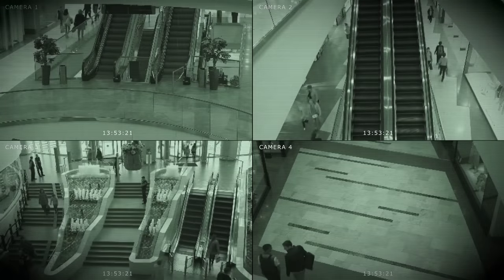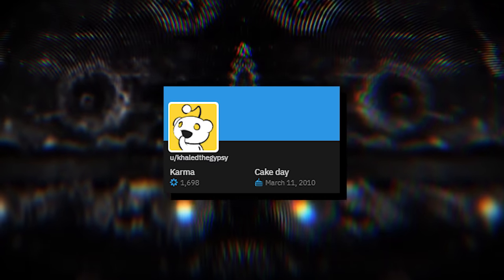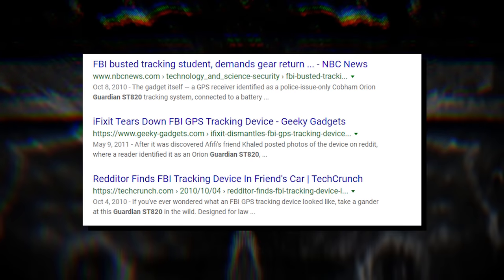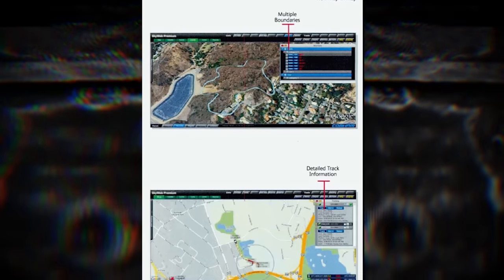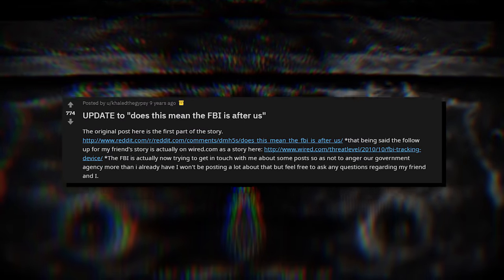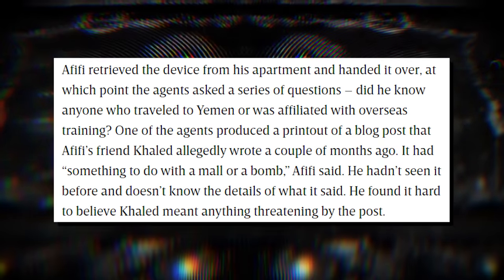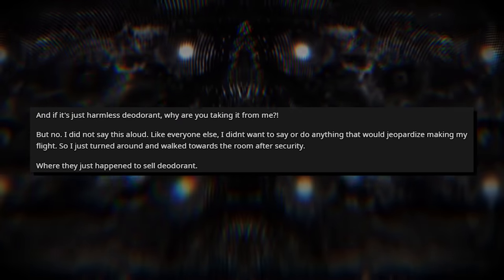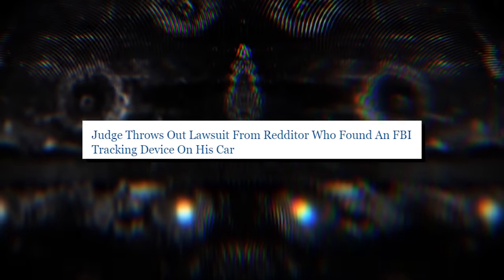Redditor Under Surveillance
In 2010 a Redditor would post about finding a peculiar device under his friend's car. This would soon lead to a brief look into the dark glimpse of someone under surveillance.

A Deep Voice - Myuu
Moonlight Menschen - Myuu